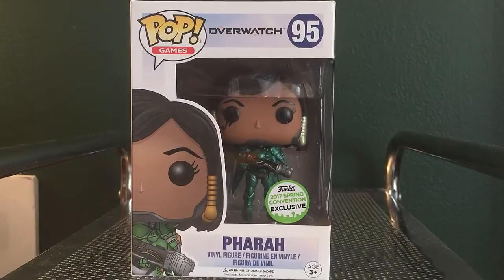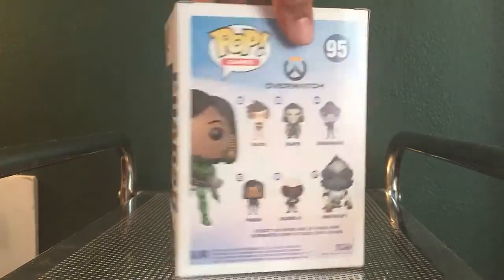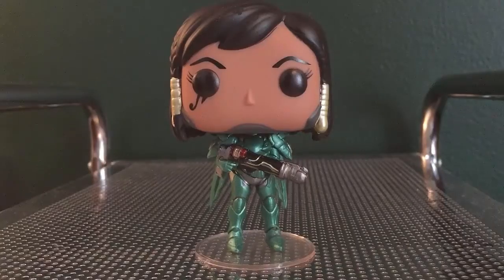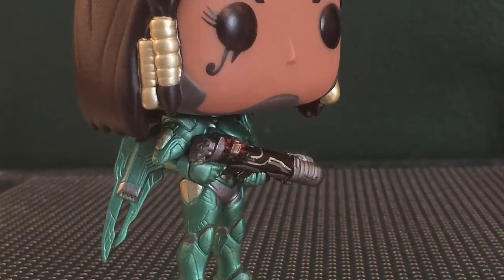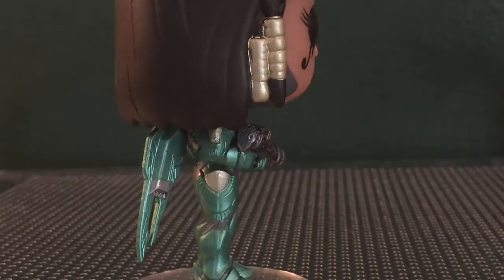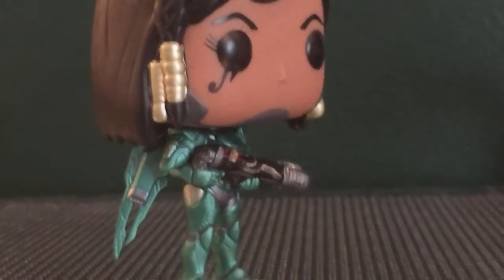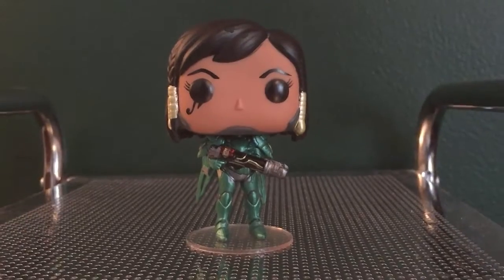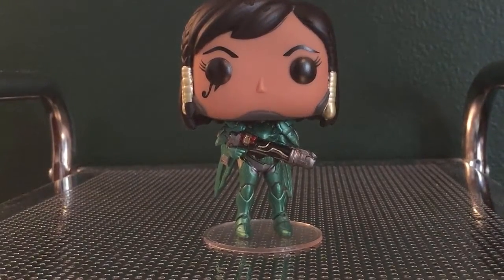Overwatch "Emerald" Pharah Funko Pop Review (ECCC Exclusive)